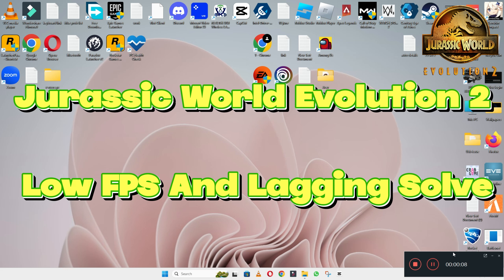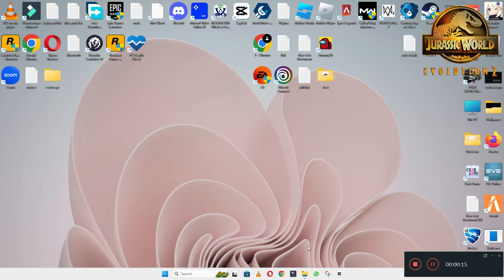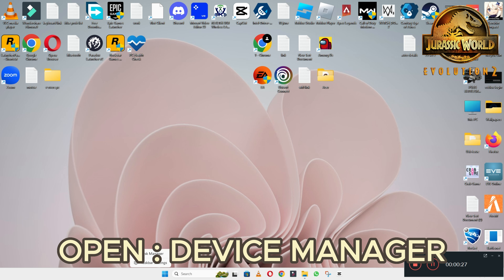How to Fix Jurassic World Evolution 2 Low FPS / Lagging issue 2023 {100% Working}